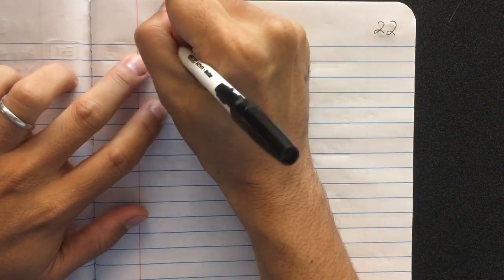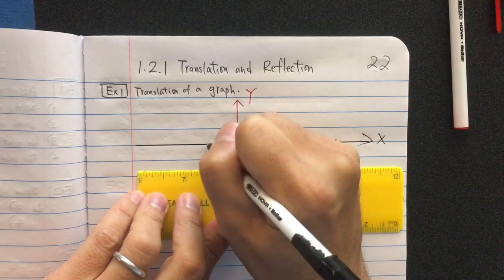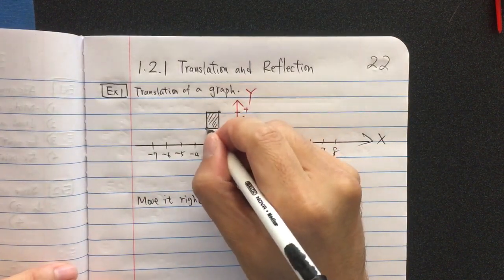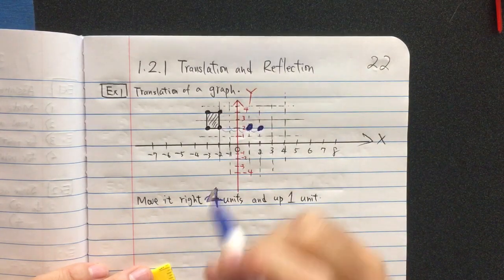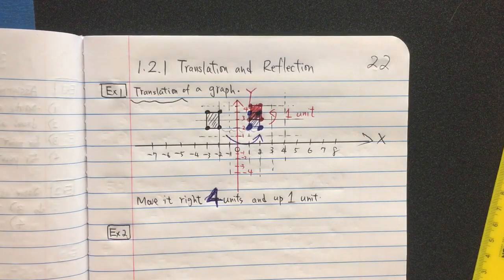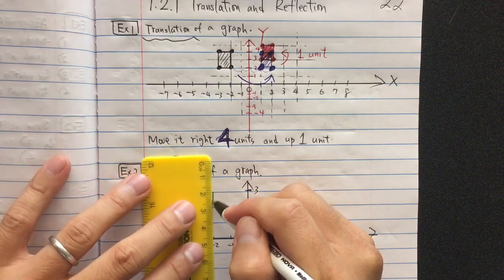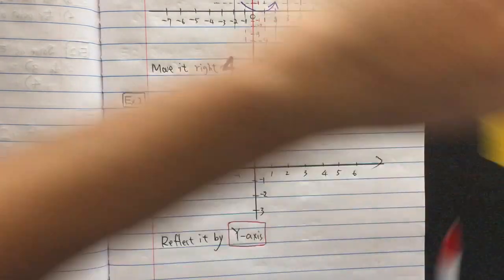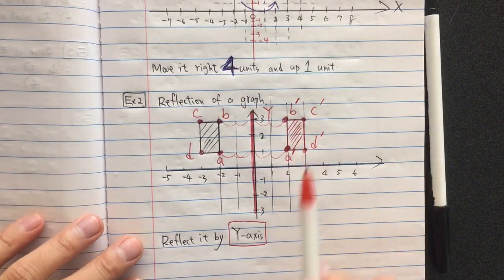1.2.1 Reflections Geometry